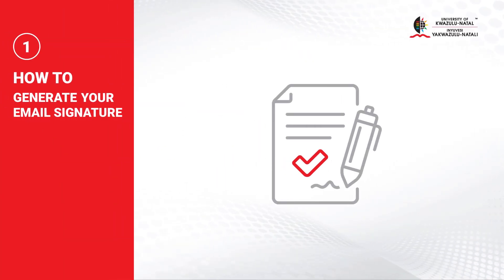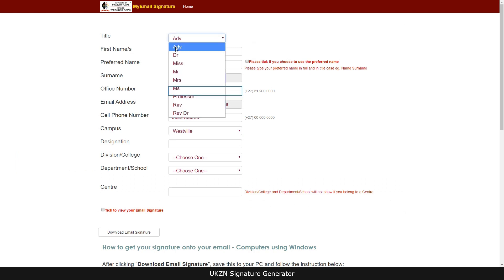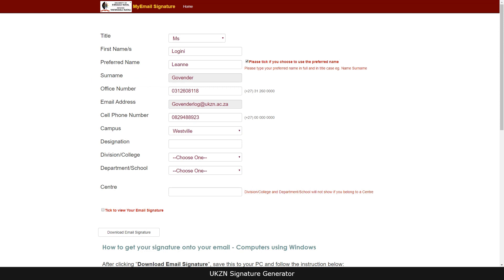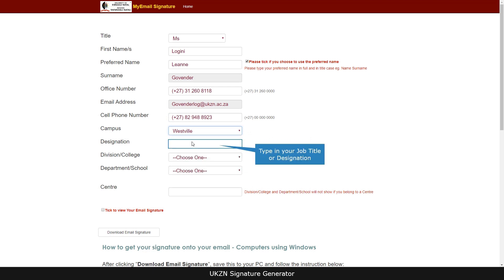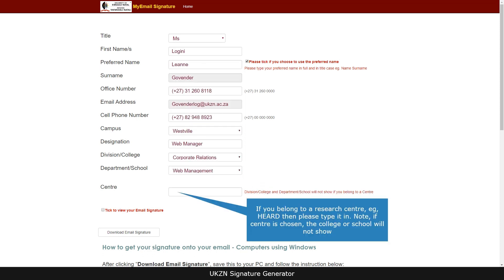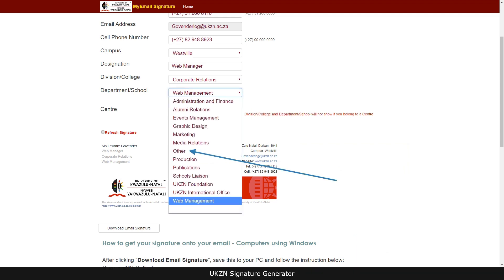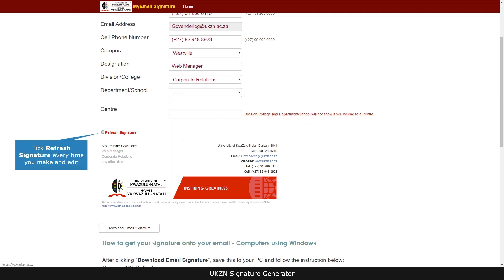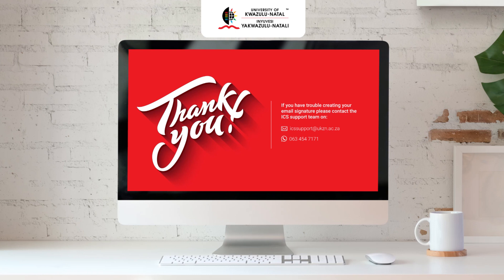How to generate your Email Signature – English Version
UKZN signature how to video instruction video on how to generate your Email Signature. This is the English version.